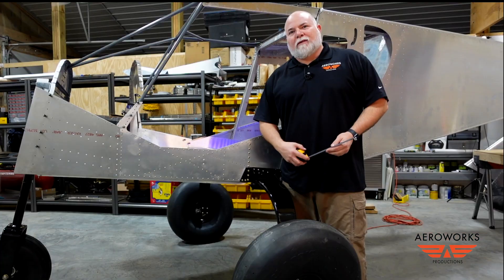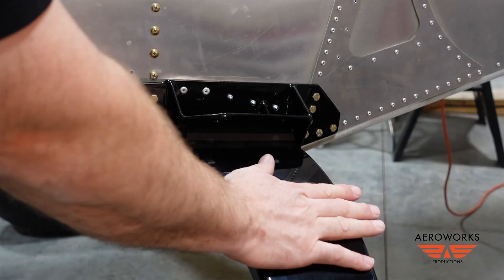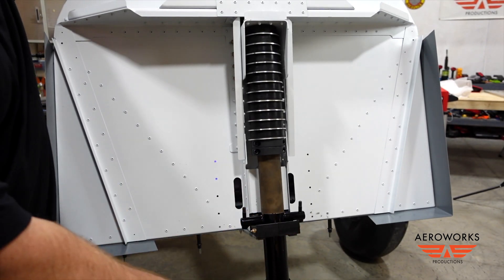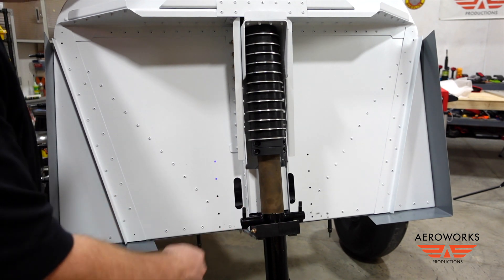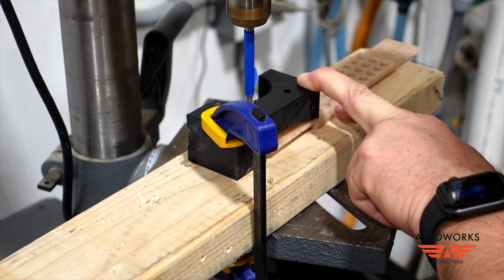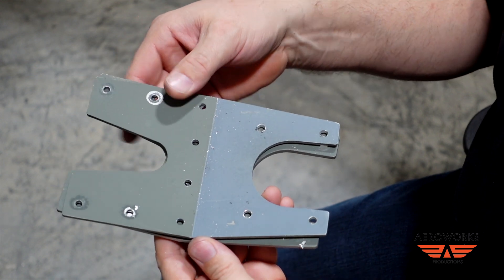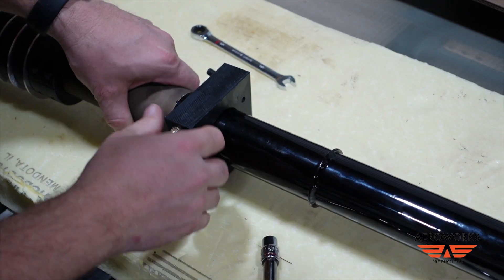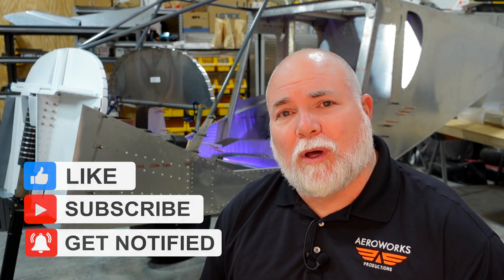Ep. 20 | Landing Gear Installed | Zenith Super Duty STOL Aircraft Build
Adam from Aeroworks Productions covers the installation of the  Zenith Super Duty STOL landing gear in the latest episode of his Zenith Super Duty build series on Youtube.

Main Camera
Main Lens
Wide Lens